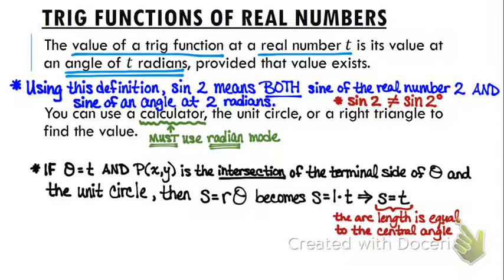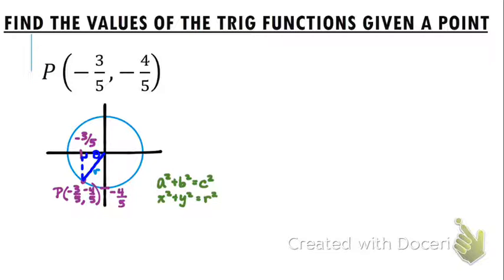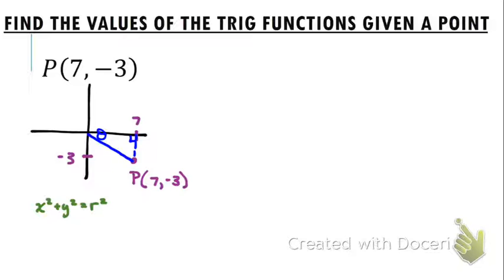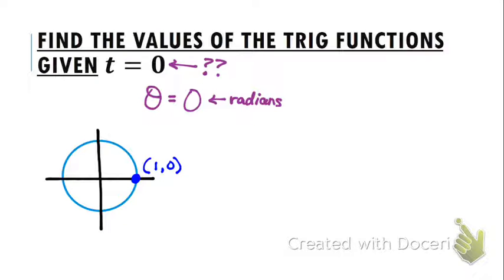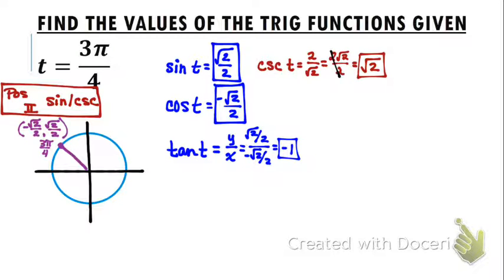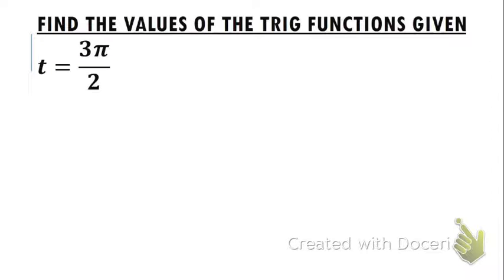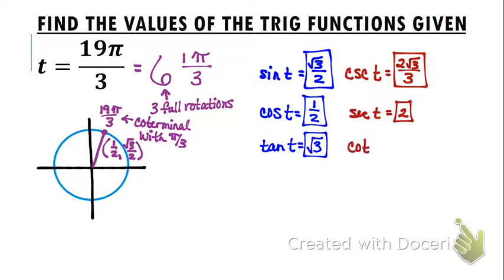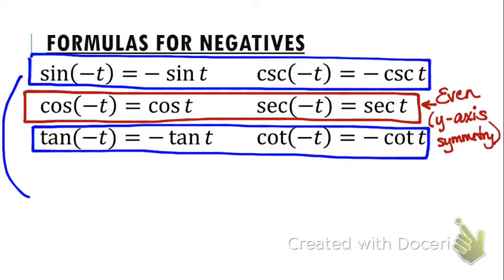DC PreCal Tuesday 1-18 FINISH Section 6.3